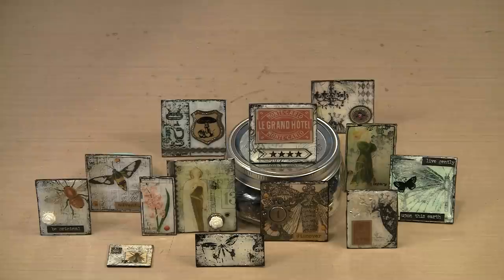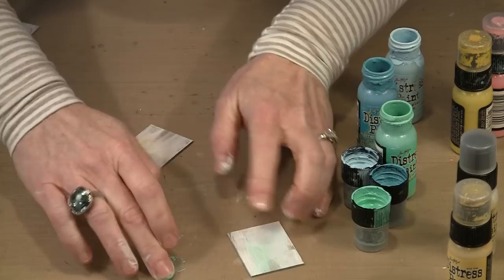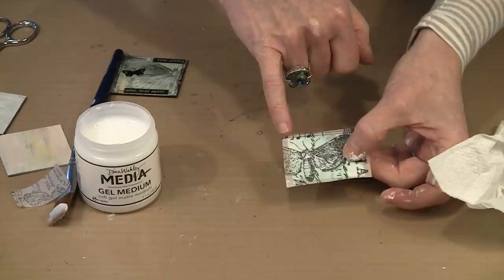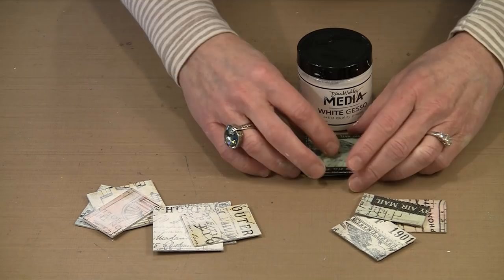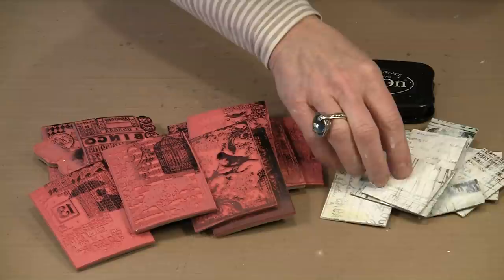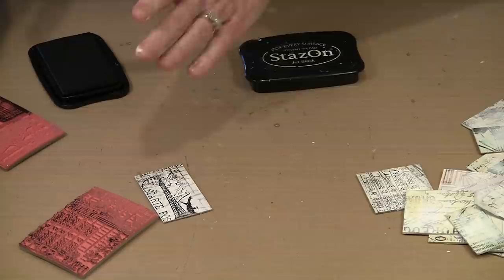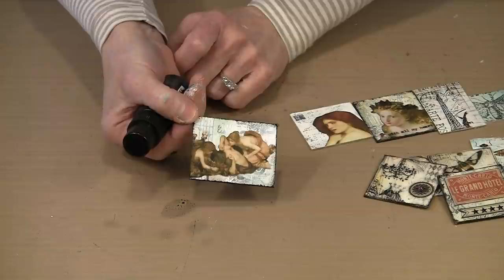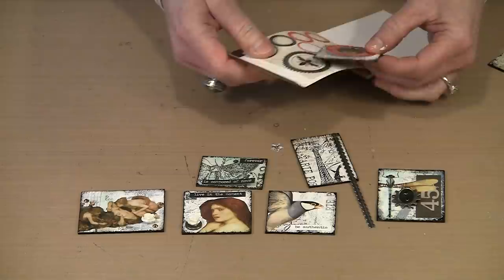Creating Art Tiles by Joggles.com